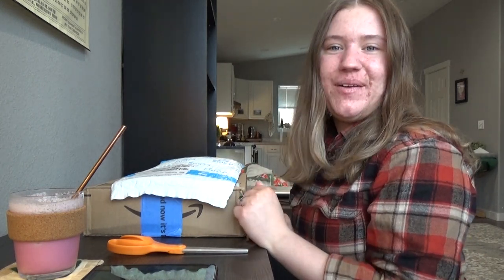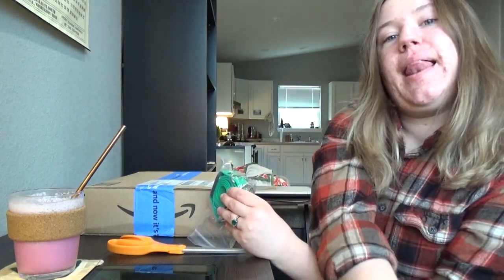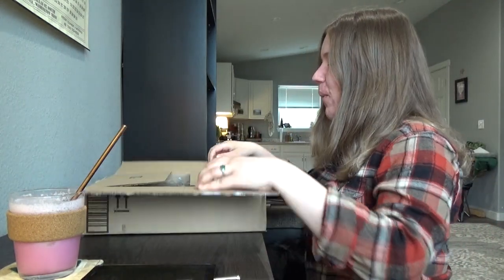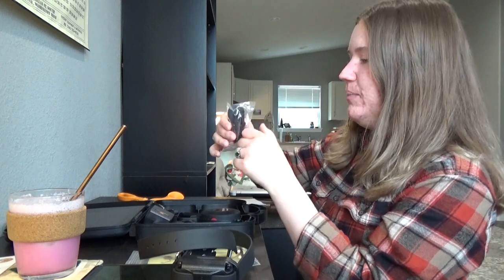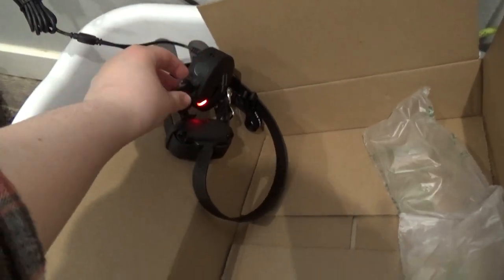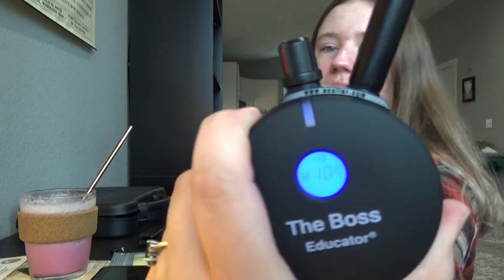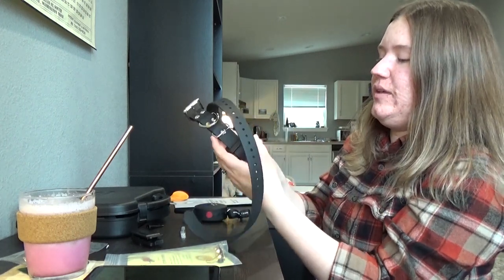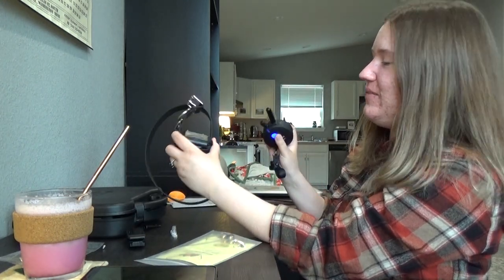E-Collar Unboxing | "The Boss" + Winged Comfort Pad + Bungee Quick-Snap Collar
In this video, I show you my first impressions of Furguson's new E-Collar. I went with The Boss Educator system from E-Collar Technologies, as well as their Winged Comfort Pad for long-haired dogs (Furgs is a fluffy Aussie), and the beautiful green Bungee Quick-Snap Collar. This is a phenomenal product (not sponsored!), and I found the extra accessories highly worth it! It fits him perfectly, the winged contact points provide consistent contact, and the ability to snap his collar on and off every day with ease is absolutely fantastic! More videos on training to come...

Winged Comfort Pad: